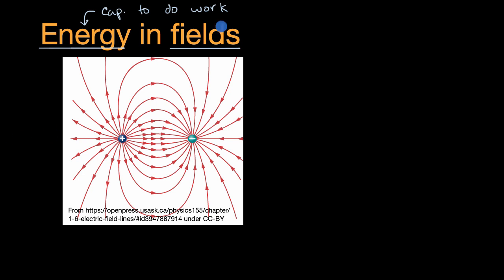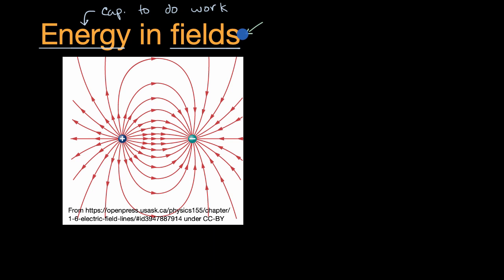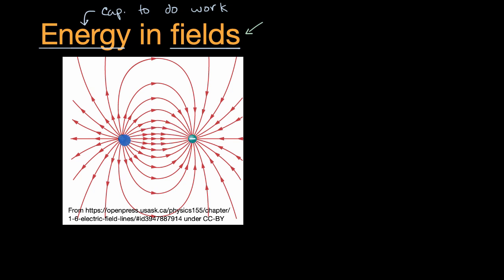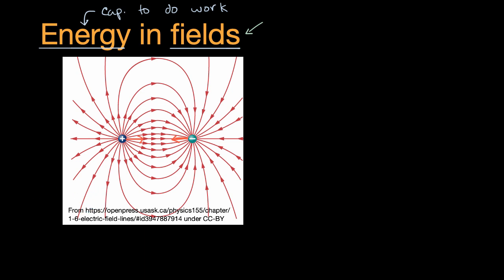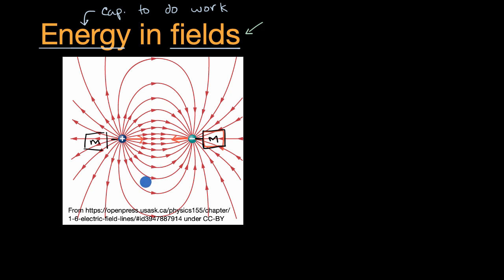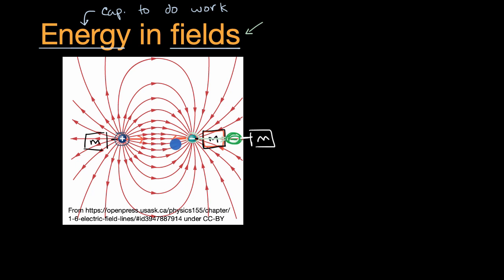Energy in fields | Introduction to energy | High school physics | Khan Academy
The potential energy between two objects due to long-distance forces can be thought of as being stored in a field. When the objects in a field move, the energy stored in the field changes.